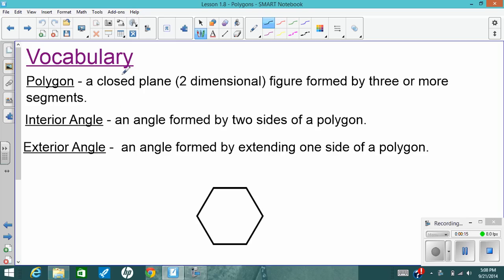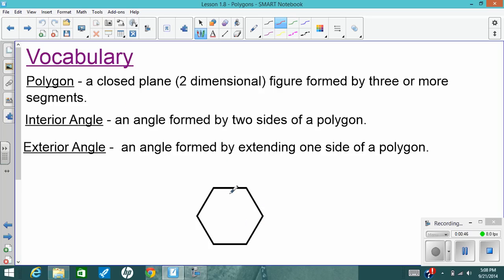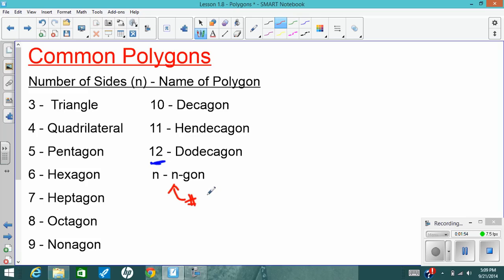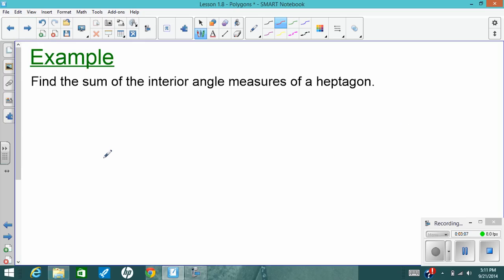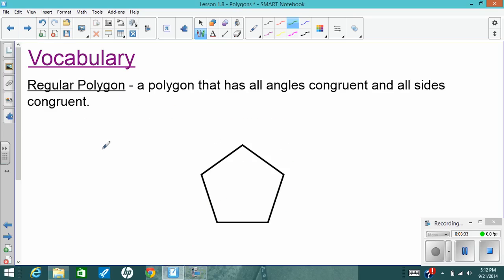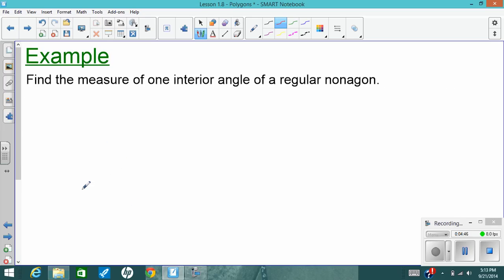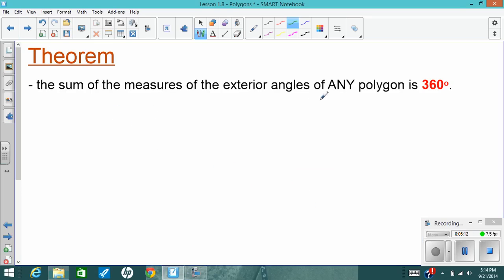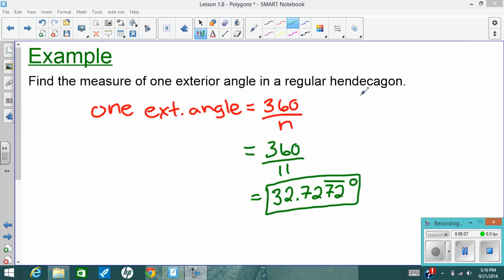Lesson 1.8 - Polygons